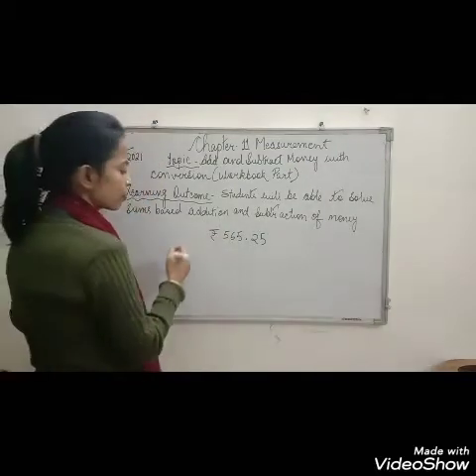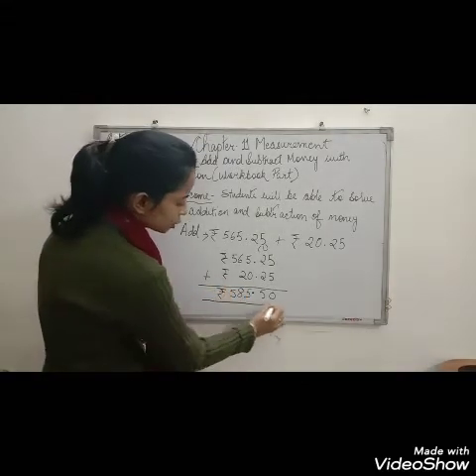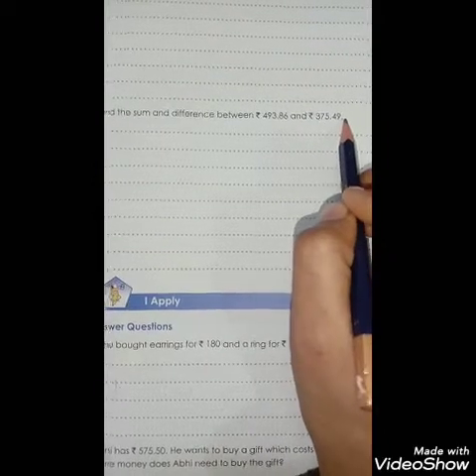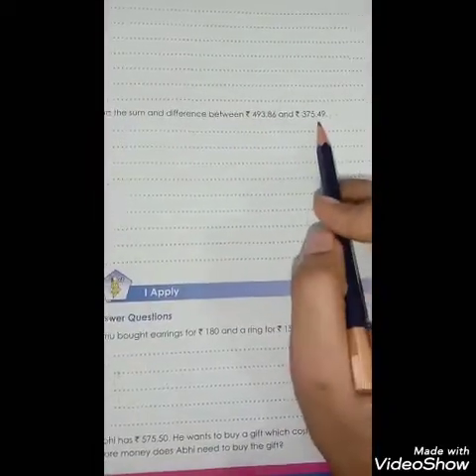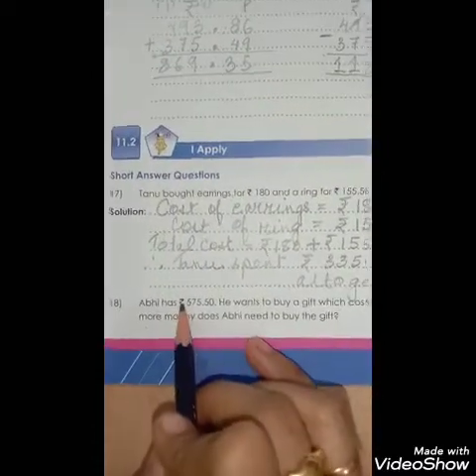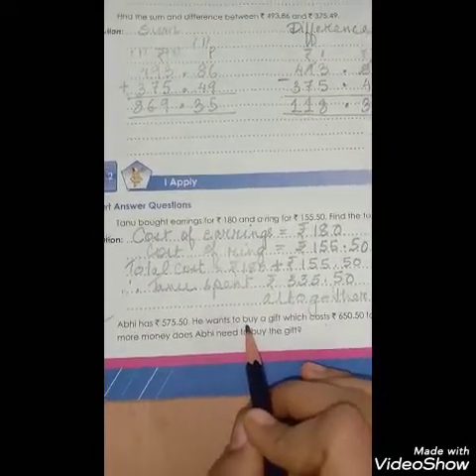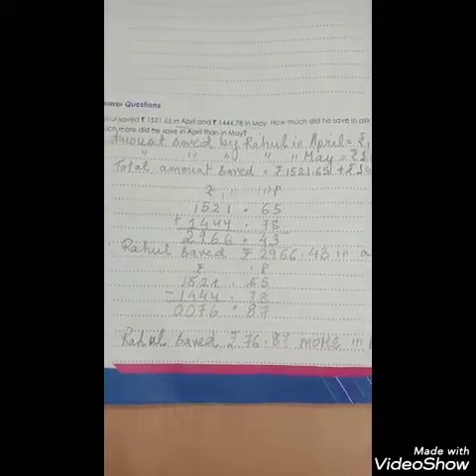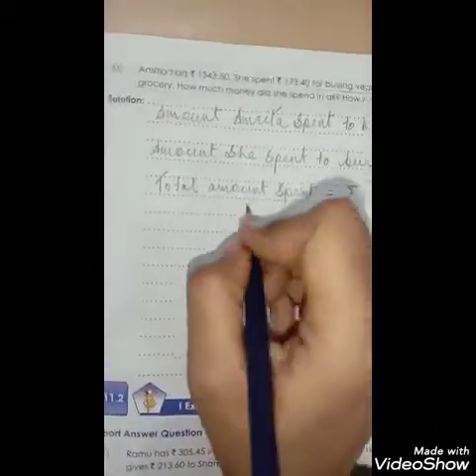Workbook Questions, Class4A,28thJan2021@SFSNARENGI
Discussion on addition and subtraction of money.